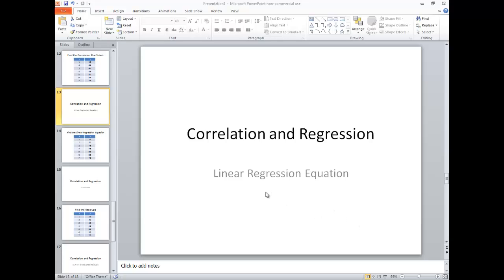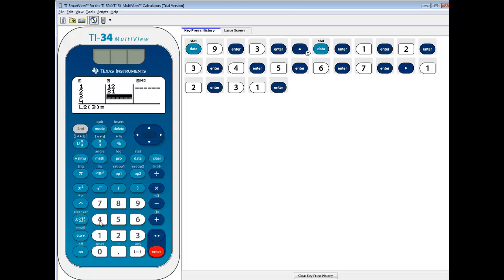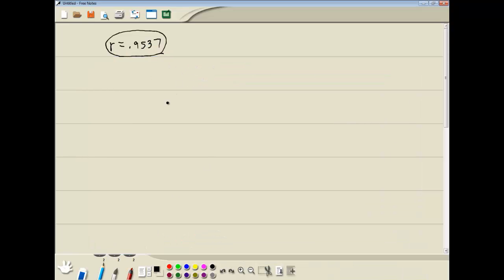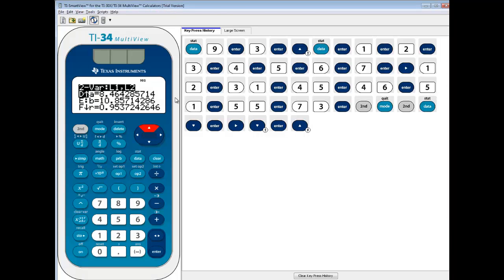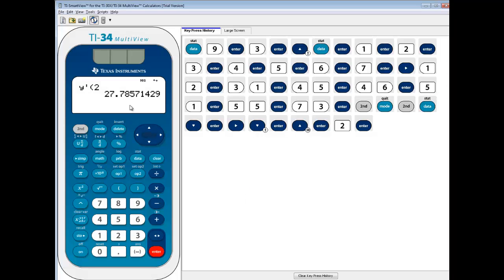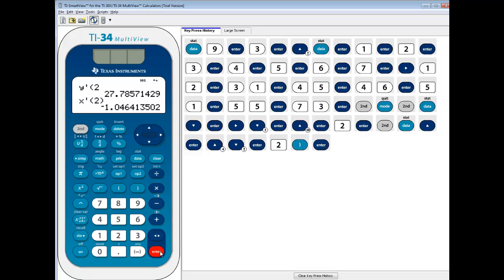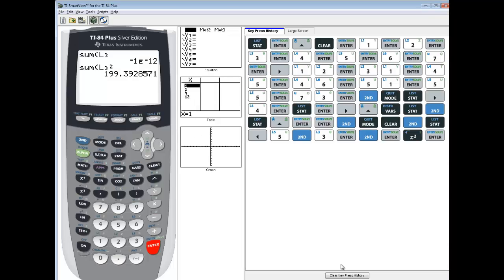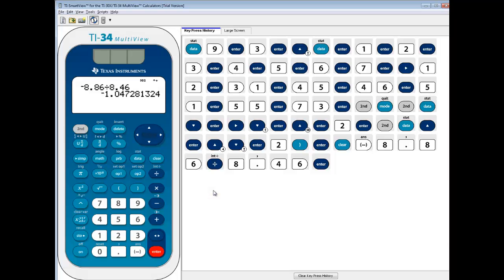TI-34 MultiView - Correlation and Regression - Linear Regression Equation